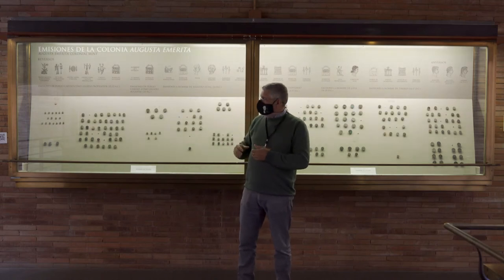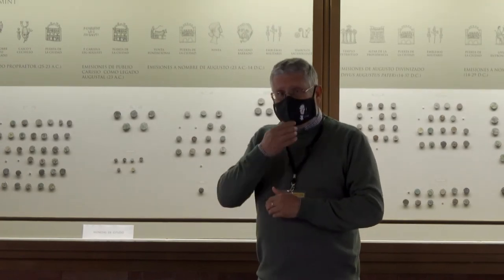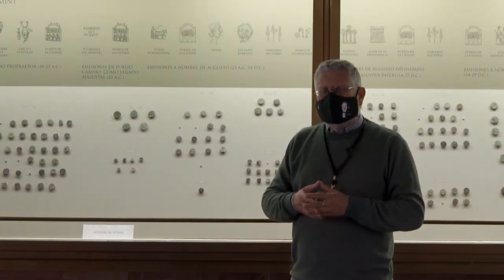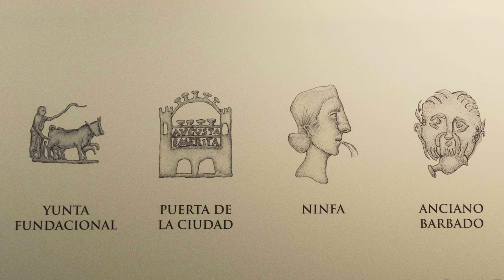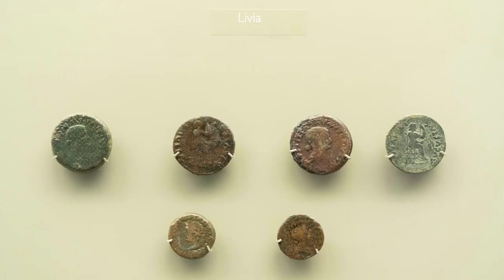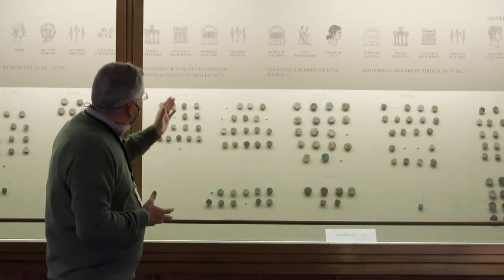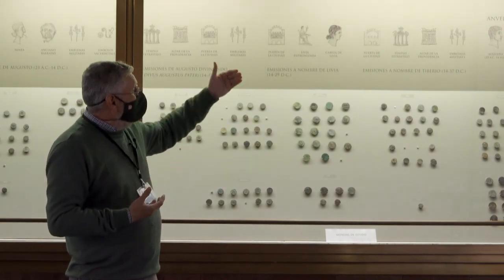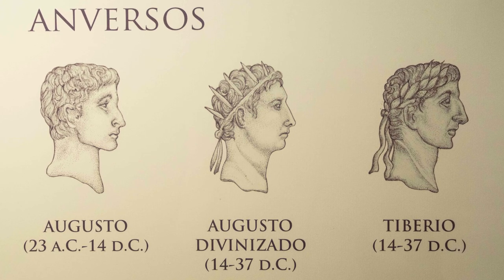'Dupondio de la ceca emeritense'. HOY Contamos una Pieza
"Hoy Contamos una Pieza" se centra, en esta ocasión, en la numismática.
Agustín Velázquez Jiménez, conservador del MNAR, nos habla sobre las emisiones  de la Colonia de Augusta Emerita.